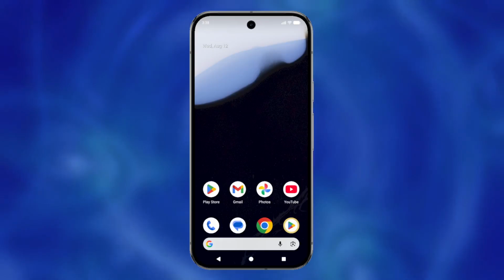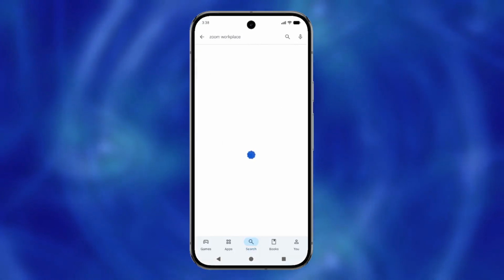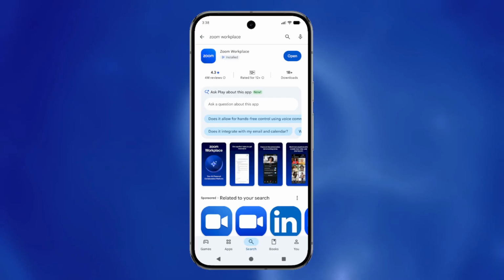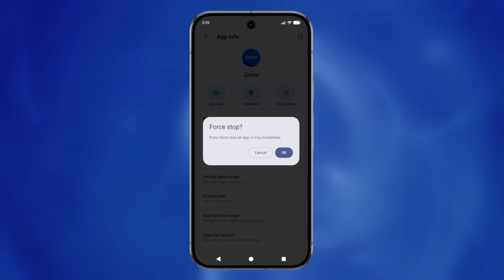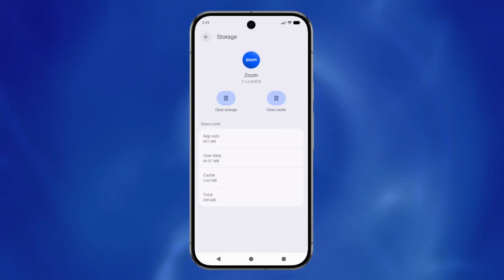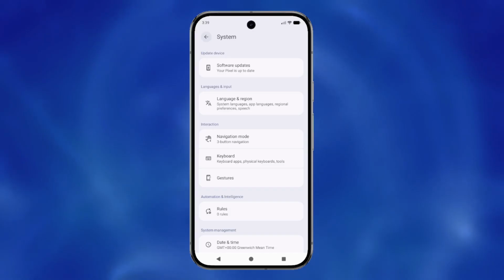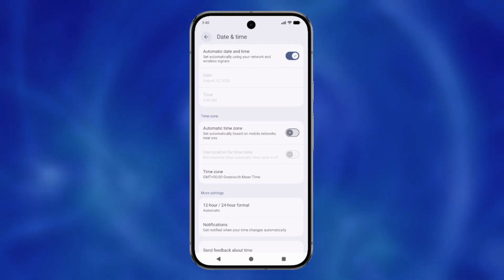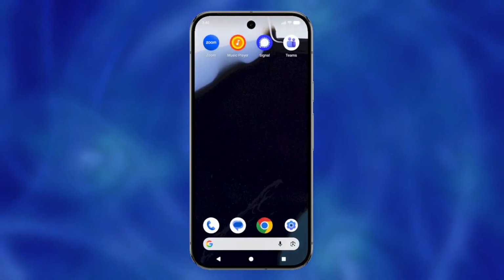How To Fix Zoom App Internet Connection Error On Android (Full Guide 2026)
In this video, you'll learn fix Zoom app internet connection Android, troubleshooting Zoom network error on Android, resolve Zoom app connectivity issues Android, why Zoom not connecting on Android phone, how to fix Zoom internet problem Android, steps to fix Zoom app error Android, guide to troubleshoot Zoom app on Android, my Zoom app won't connect Android device, getting Zoom network connection error Android, clear Zoom app internet problems Android, what to do Zoom connection failed Android, easy way to fix Zoom Android connection